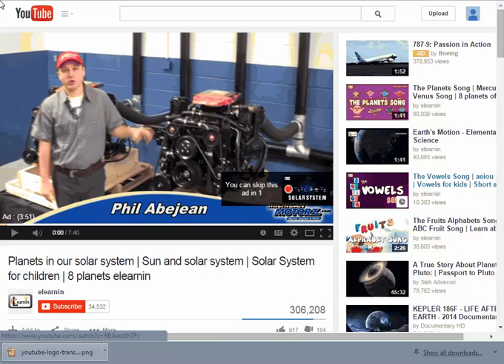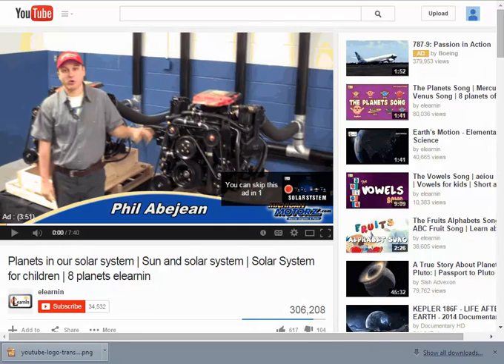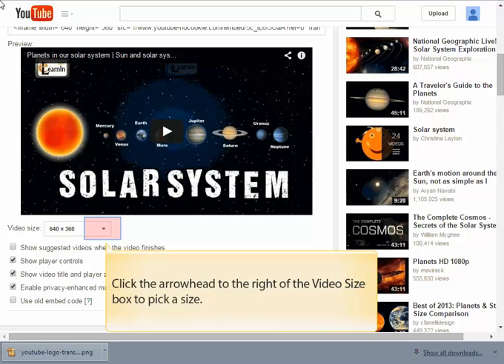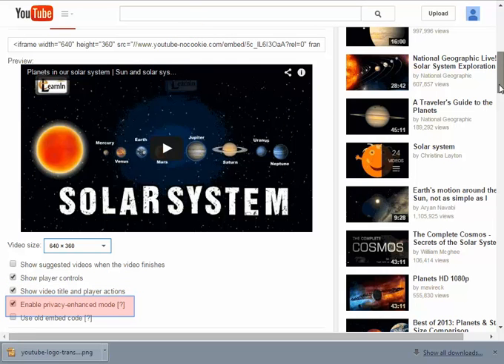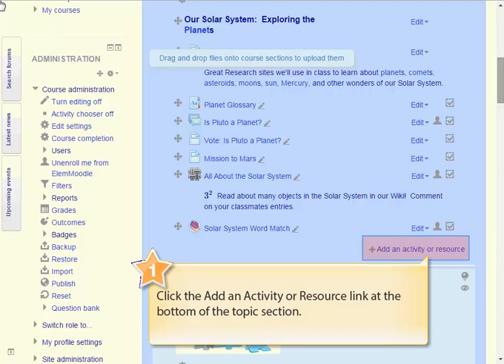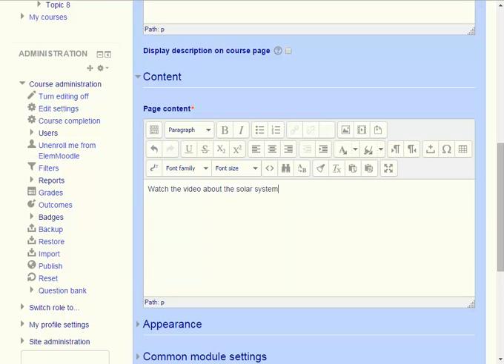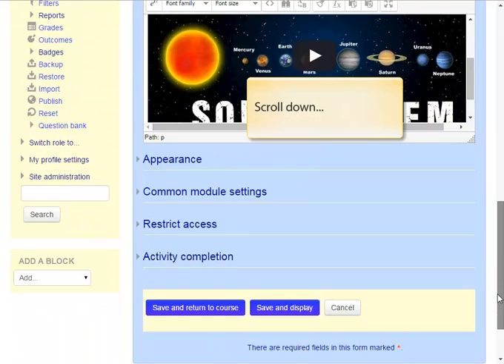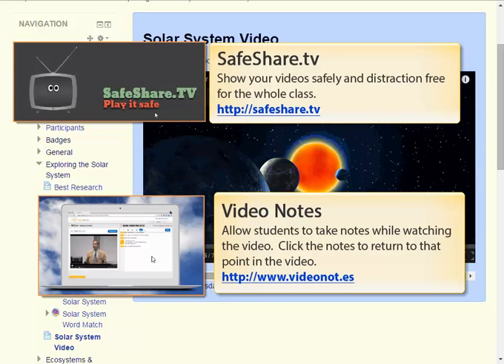Embed YouTube Videos in Moodle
This video discusses reasons why you WOULDN'T want students watching videos directly in YouTube in class or for homework and then demonstrates how to embed YouTube videos in a Moodle course Page resource.